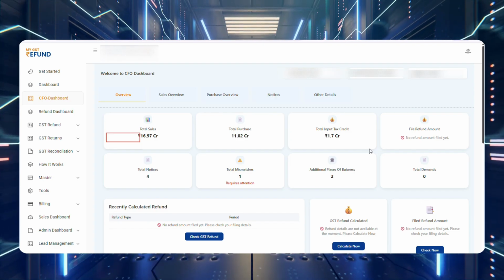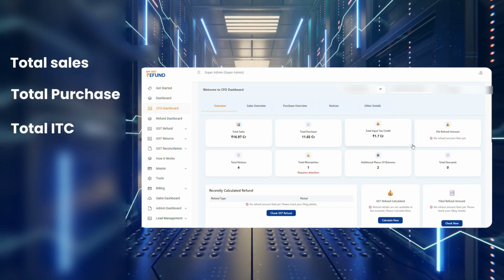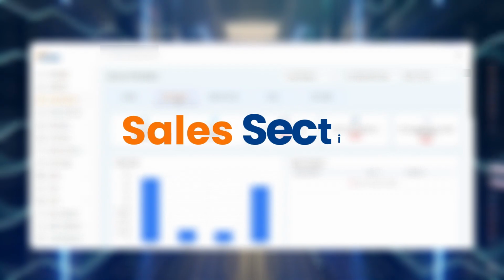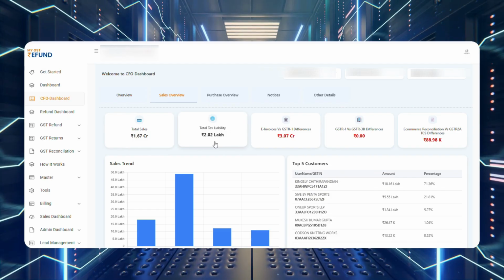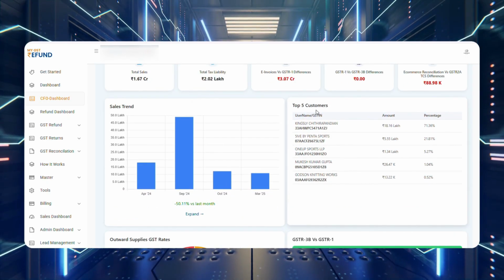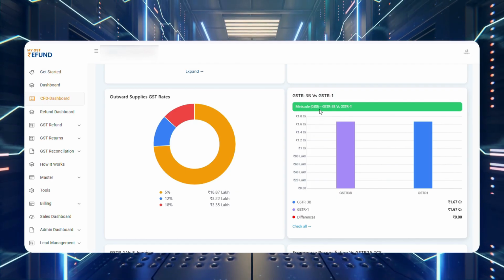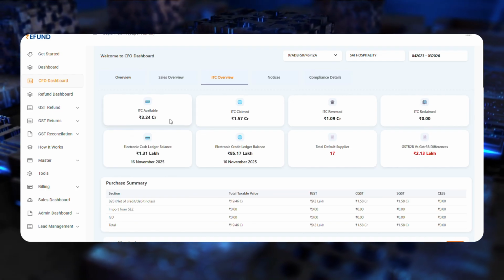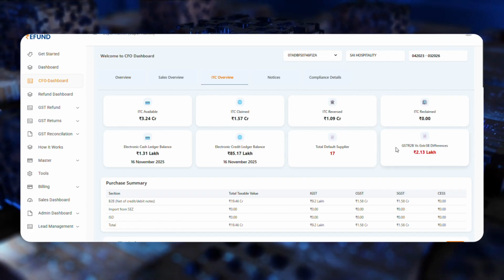Smart GST Health Check Dashboard for CAs | Fix ITC Issues, Mismatches & Compliance Gaps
Empower your practice with faster, smarter, and more accurate GST analysis! 💼📊

In this video, we introduce a powerful GST Health Check Dashboard designed exclusively for CA Firms and Tax Professionals. This tool helps you instantly evaluate the GST status of your clients, identify risks, and ensure full compliance—without manual effort.

💡 What You’ll Learn:

✔️ How to run a complete GST Health Check for any client
✔️ Identify ITC mismatches, filing delays, and compliance gaps
✔️ Spot risks that may lead to GST notices
✔️ Automate tedious checks like 2A/2B vs GSTR-3B
✔️ Generate insights for client advisory and reporting
✔️ Improve efficiency, accuracy & client satisfaction

This dashboard is built to save hours of manual work and help you deliver high-quality GST advisory with confidence.

Whether you're handling 10 clients or 1,000, this tool gives you a clear GST picture in seconds—so you can focus on what matters most: professional expertise and client growth.